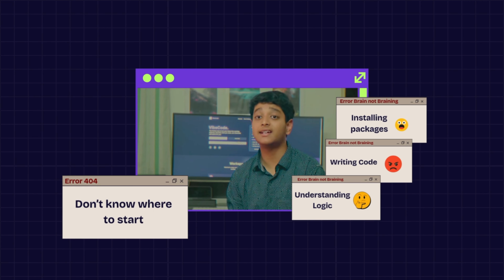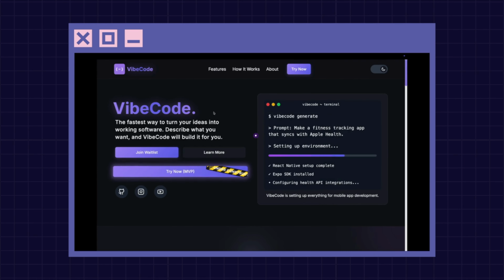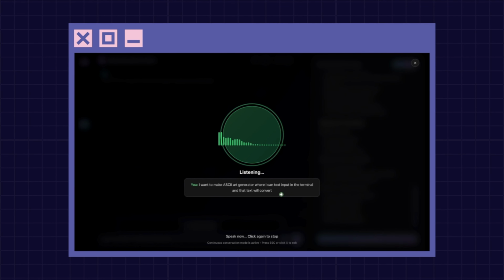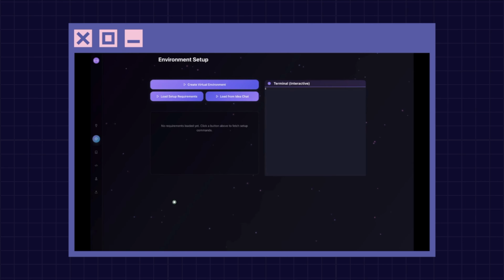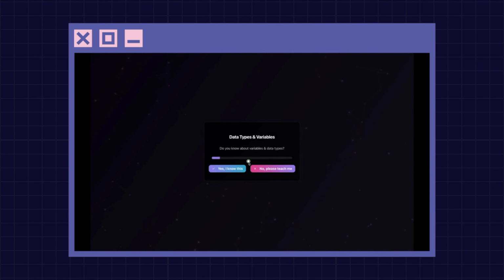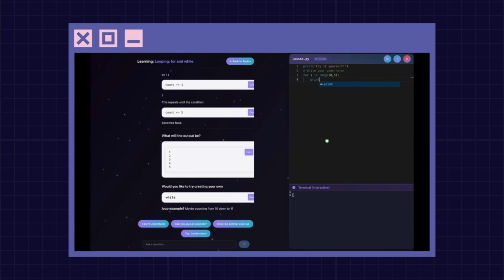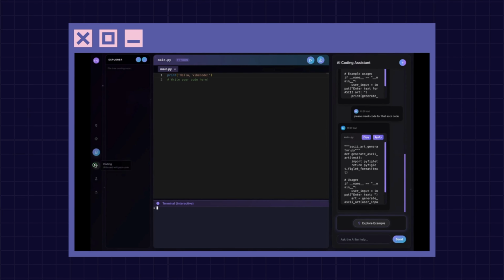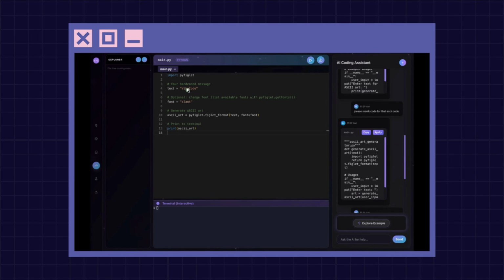Releasing - VibeCode ( Online AI IDE ) | Demo Video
⚠️ Heads up: The website may take a few extra seconds to load if you're visiting after a long gap. That’s because it's hosted on a free server which goes to sleep when inactive. Just give it a moment—it'll boot up soon! 🚀